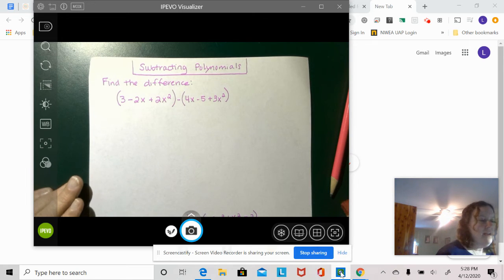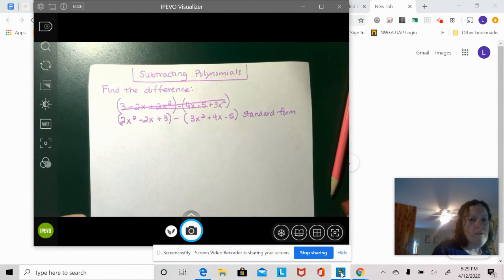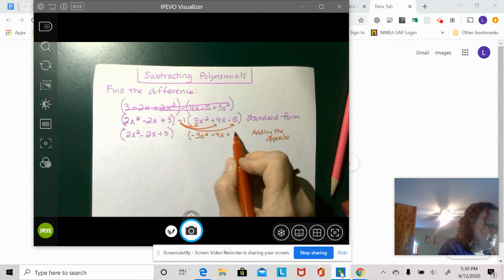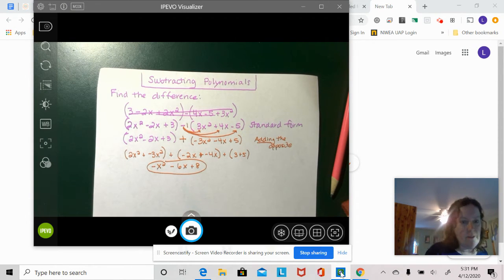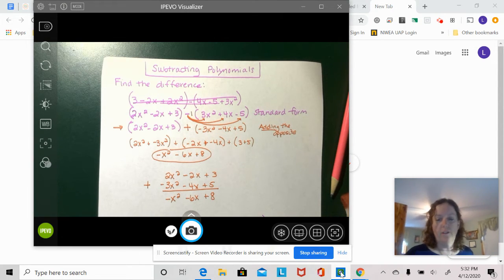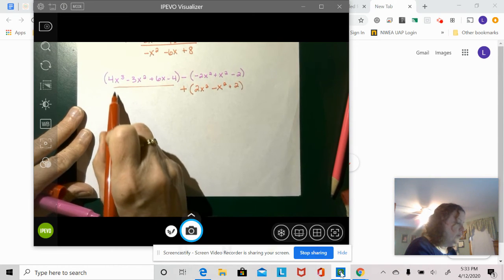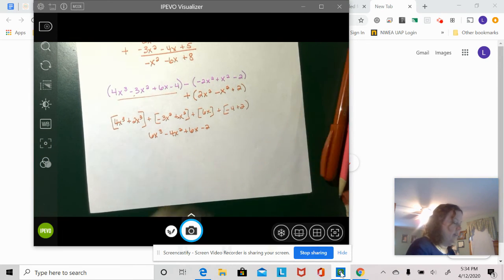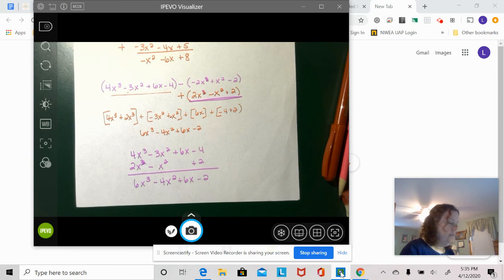Subtracting Polynomials V1